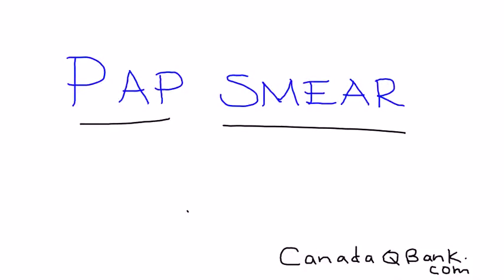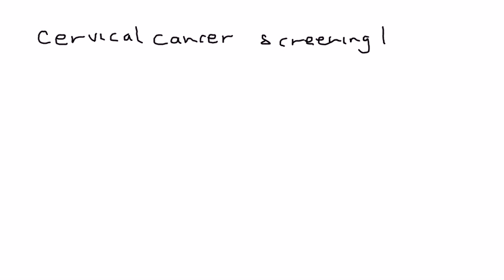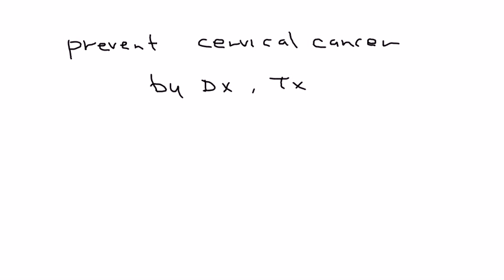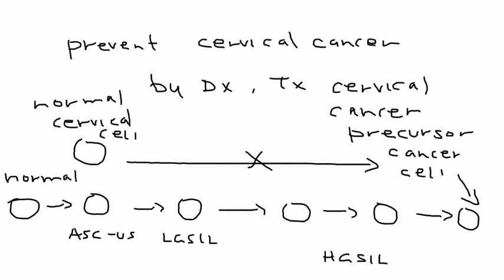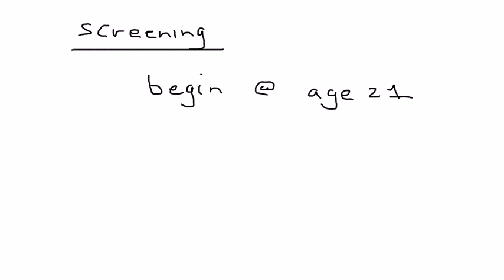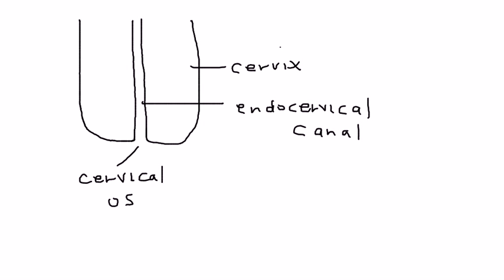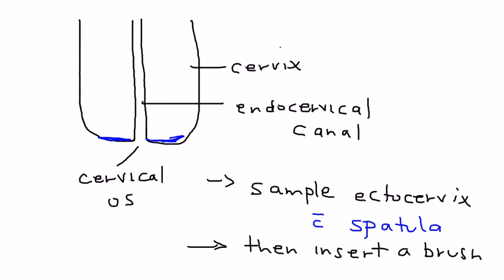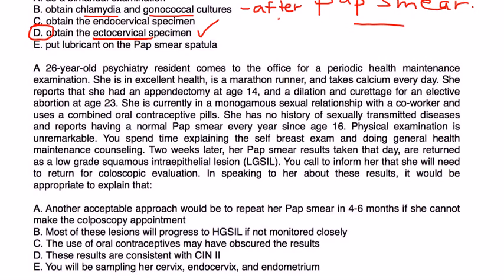Pap Smear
Please refer to the following link for the current Canadian recommendations on cervical cancer screening:

Please refer to the following link for the current Australian recommendations on cervical cancer screening:

Instructional Tutorial Video
CanadaQBank.com